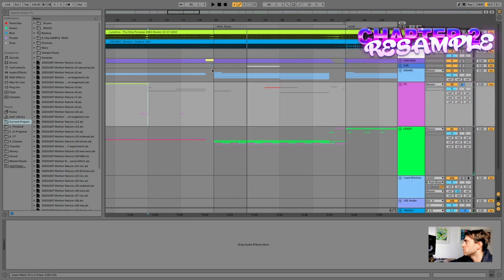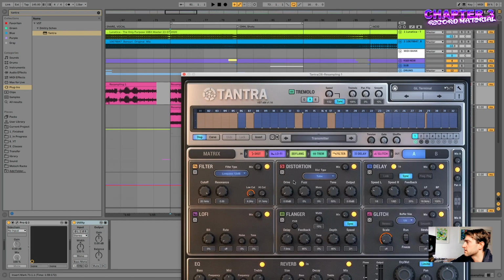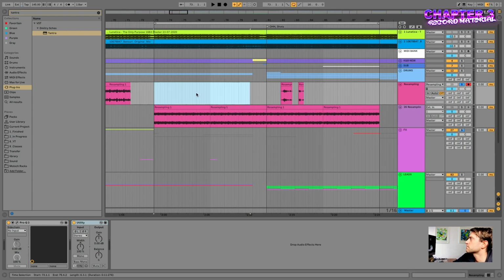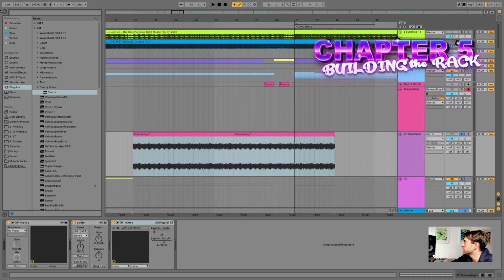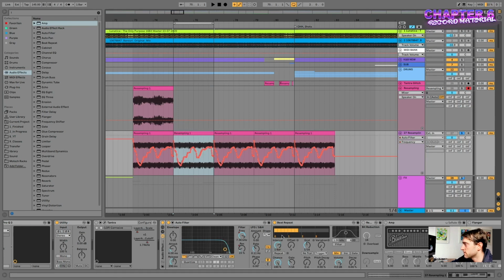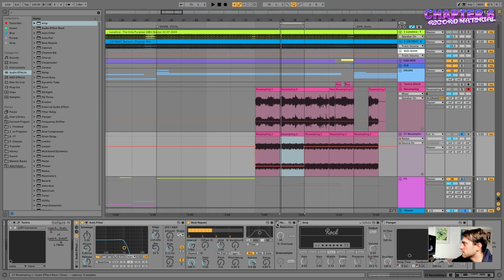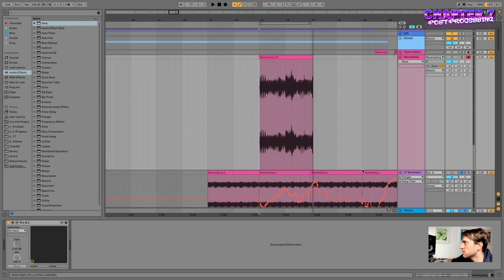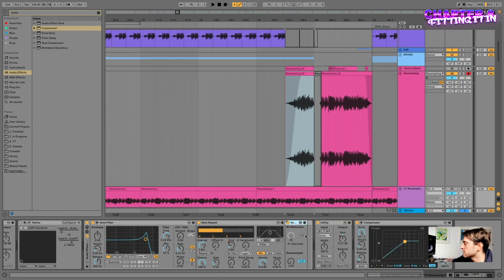Psychedelic Drum Glitches - Psytrance Tutorial Ableton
In this video I show how to do kick & bass glitches. Glitches can be used for transitions between sections or for short groove variations.

Intro: (0:00)
Overview: (0:21)
Resampling K&B: (1:06)
Record Glitch Material: (1:57)
Arranging the Material: (4:51)
With Ableton Stock: (7:34)
Building the Rack: (7:36)
Record Material: (8:53)
Post Processing: (13:20)
Fitting it In: (15:26)
Outro: (16:42)